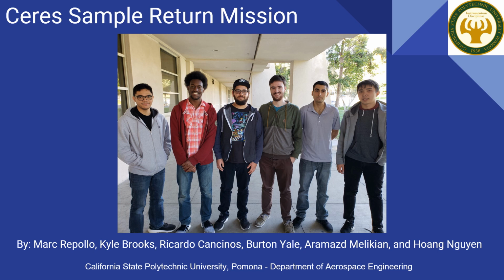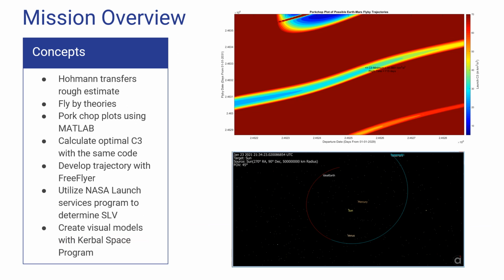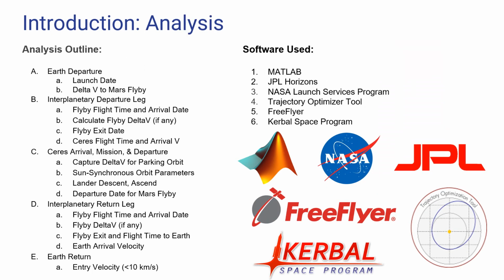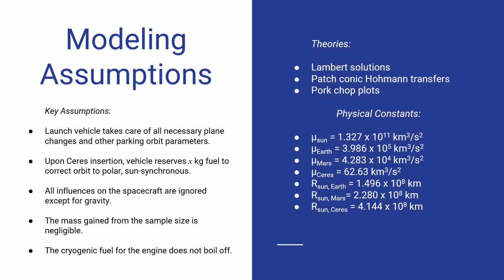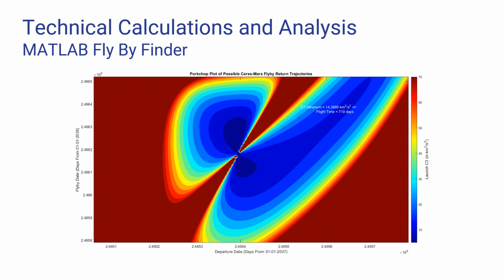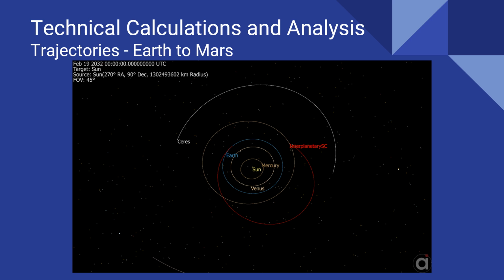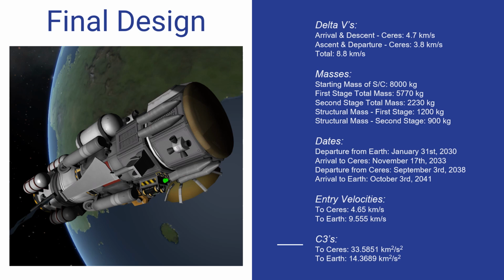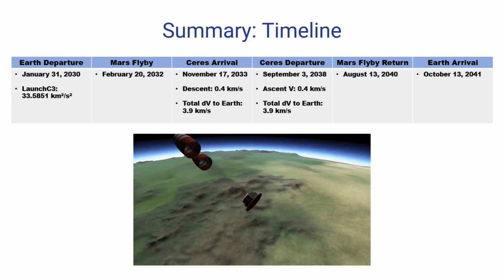ARO 3090 Final Presentation Video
CPP ARO 3090-02 Ceres Project
Team Members:
Burton Yale
Ricardo Cancinos
Marc Repollo
Aramazd Melikian
Kyle Brooks
Hoang Nguyen